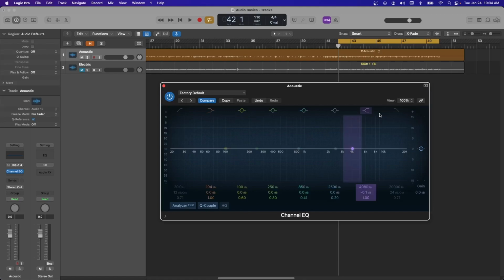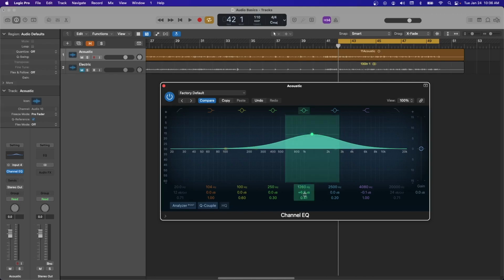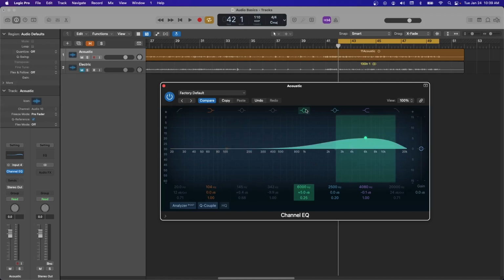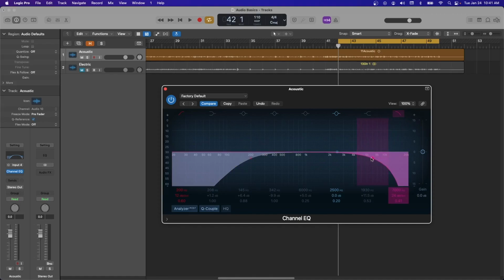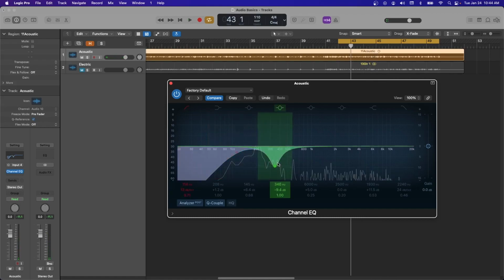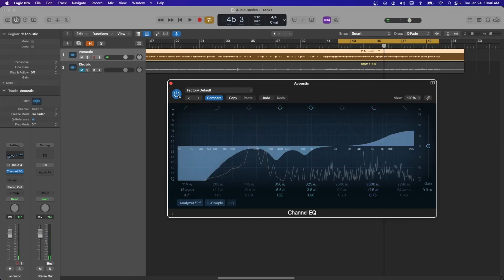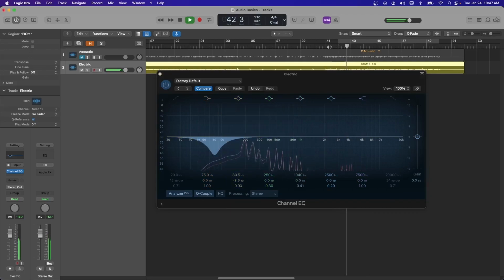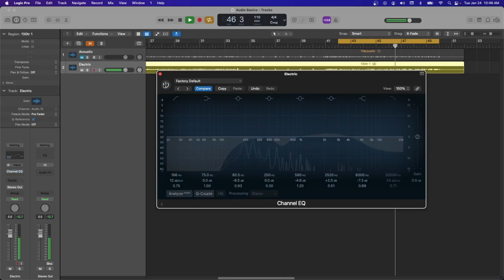Learn EQ in Under 10 Minutes | Audio Basics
- The first installment in a series of audio basics tutorials on my channel. This a clear, quick, and to-the-point explanation of equalizers (EQ) for beginners. I break down the fundamental parts of all EQs as well as demonstrate a few applications where EQ can improve sources of audio. My goal with these tutorials is to help people better understand the tools and techniques in audio/music production so that they can make quality music and recordings on their own.

🎛 All of my gear for my studio, content creation and more:

Contents Of This Video:

00:00 - Intro
00:05 - What Is EQ
00:24 - Overview
00:52 - Controls
02:40 - Types Of Bands
04:42 - EQ on Acoustic
07:00 - EQ on Electric